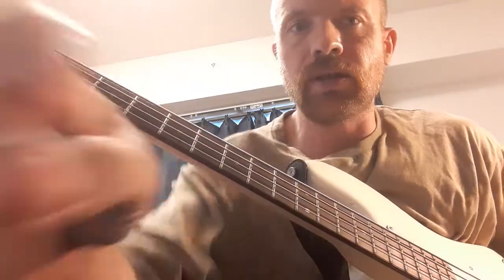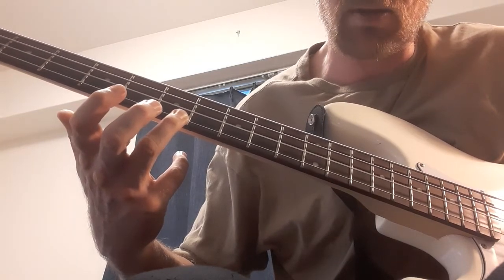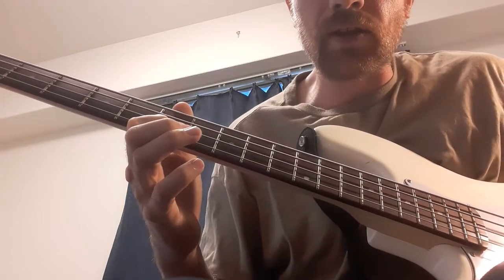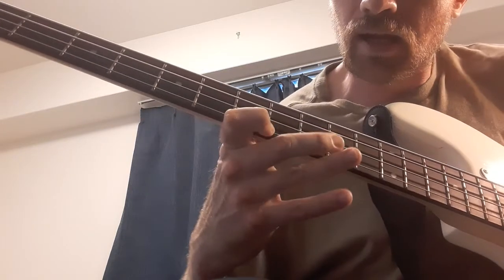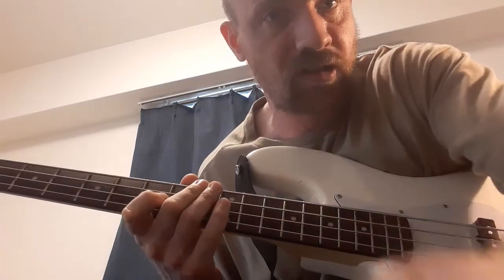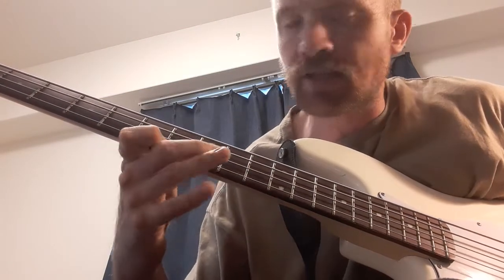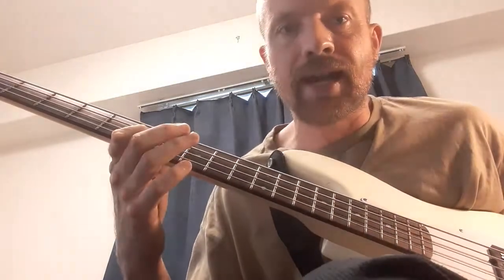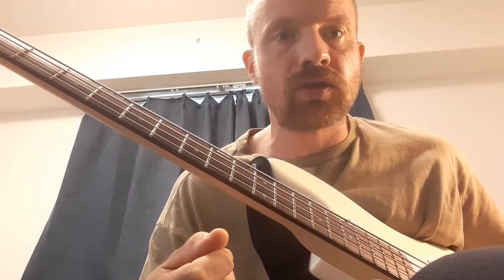(Bass Guitar) Drone Strings Riffs and Licks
Playing two strings at once, with the top string providing the melody and the open bottom string the 'drone'... A brief return to the halcyon days of Lemmy-era Hawkwind...